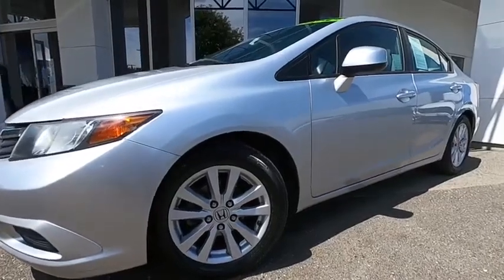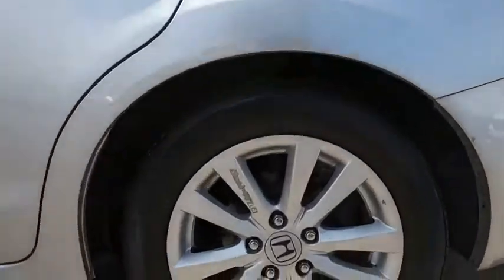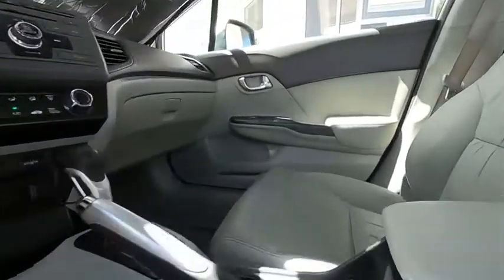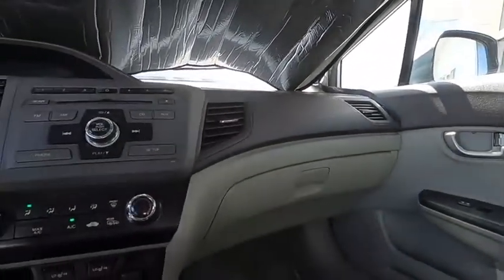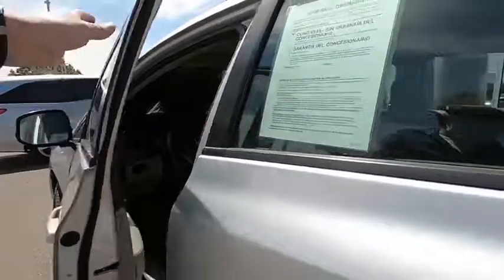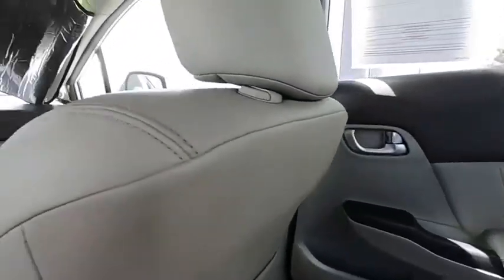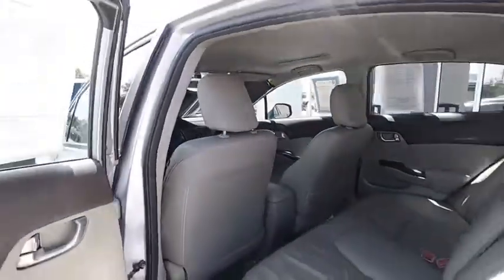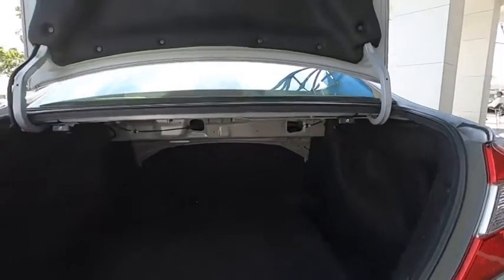2012 Honda Civic EX-L Sale Price Lease Bay Area Oakland Alameda Hayward Fremont San Leandro CA 44589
Alabaster Silver Metallic 2012 Honda Civic EX-L Sale Price Lease Bay Area Oakland Alameda Hayward Fremont San Leandro CA